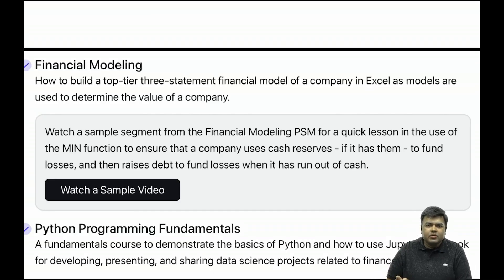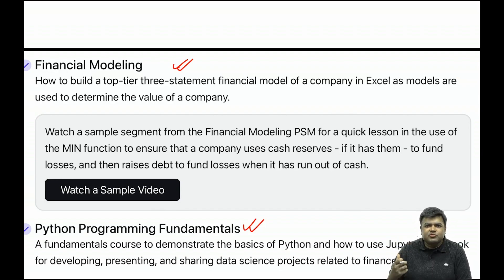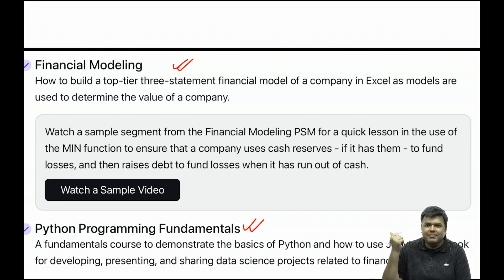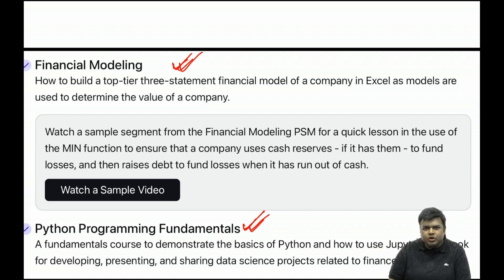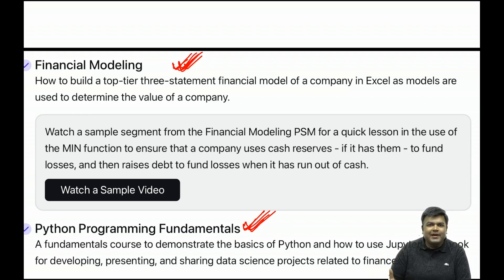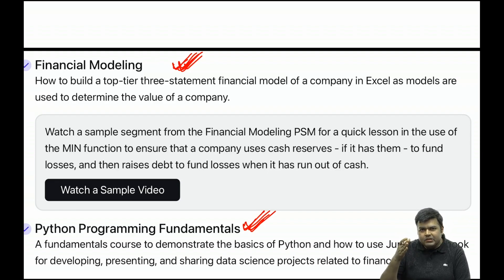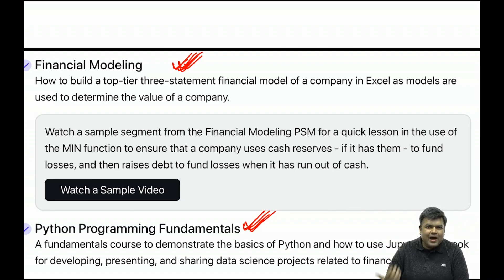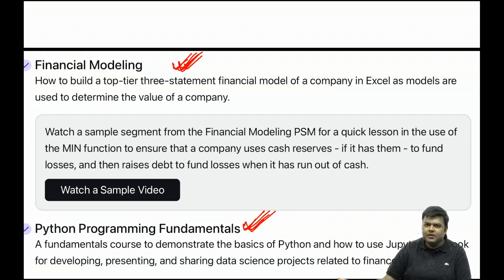Choose the Right Practical Skill Module for CFA Level 1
Discover the practical skills module you should consider for CFA Level 1. This video provides valuable insights and guidance to help you make an informed decision. Enhance your knowledge and preparation with the right choice.

Check the lecture to know more about Practical Skill Modules (Skip and watch it from 10:05)

& we shall get back to you.

And check our other videos on Finance (CFA, FRM, CA), Resume making, Career options, etc.